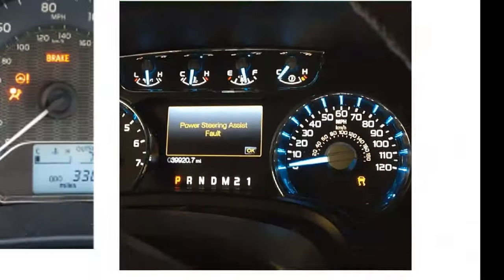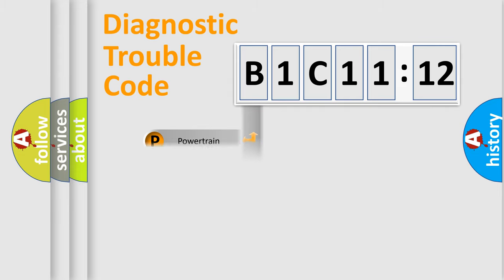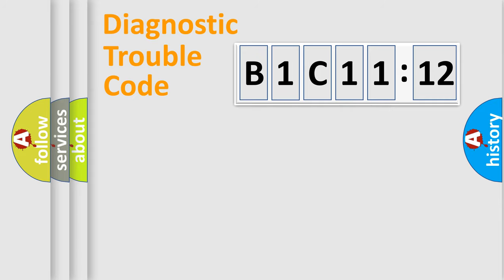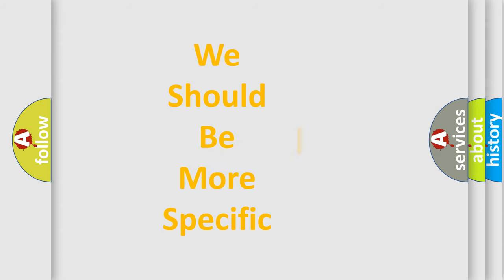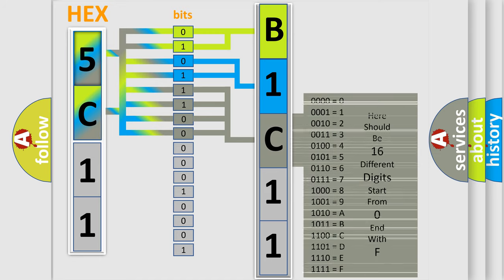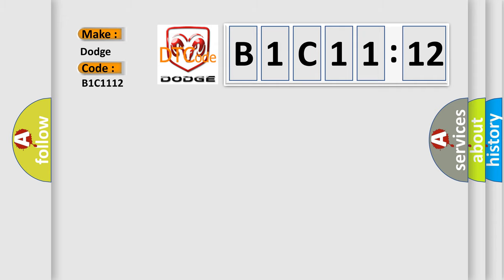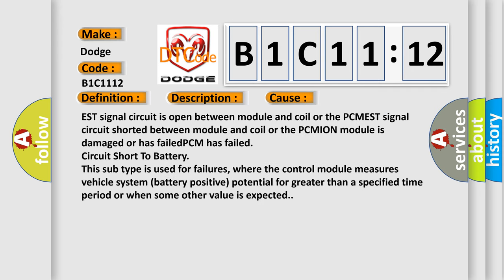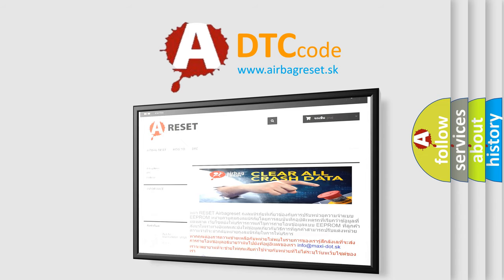DTC Dodge B1C11-12 Short Explanation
Contents:
0:21 Basic DTC analysis according to OBD2 protocol standard.
1:48 Insight into programming
2:58 A diagnostically understandable description of the Diagnostic Trouble Code
3:05 Basic error definition

Make:
Dodge
Code:
B1C11 12
Definition:
Ignition Control Module Circuit 2 Malfunction
Description:
Engine running with CKP 58X signals received,and the PCM detected the IC output signal did not equal 5v with the output commanded "on",or it did not equal 0v with the output commanded "off" in 20 tests over a 40 sample period during the CCM test.
Cause:
EST signal circuit is open between module and coil or the PCMEST signal circuit shorted between module and coil or the PCMION module is damaged or has failedPCM has failed
Failure Type: